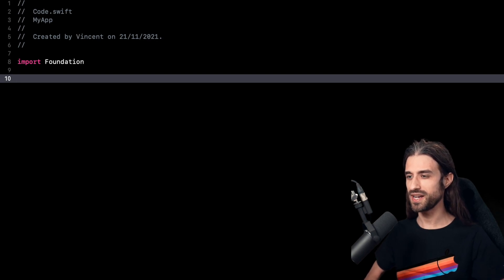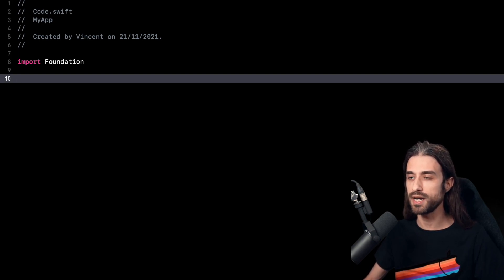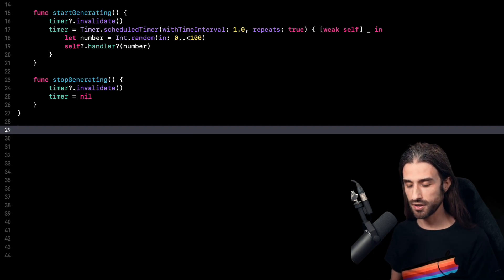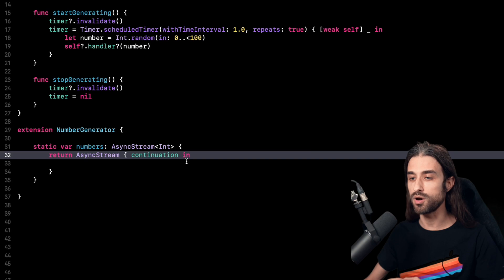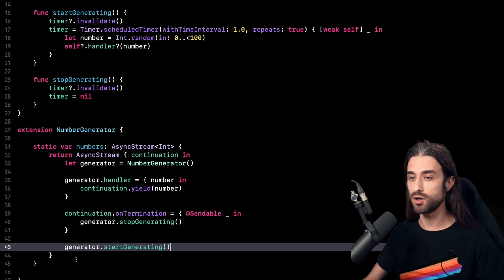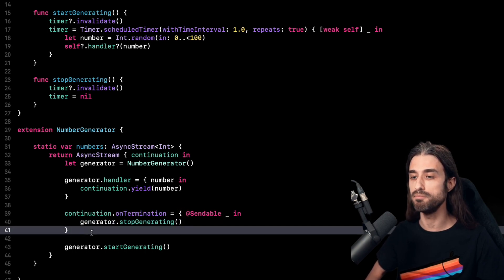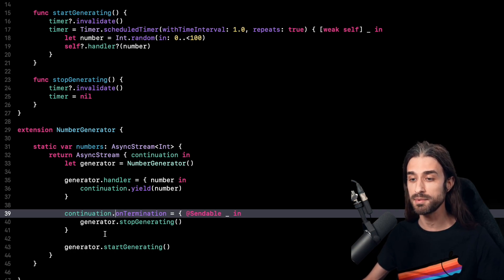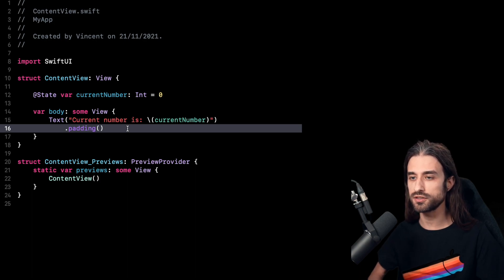Meet the new alternative to Combine's Publisher! (it's called AsyncStream)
⚠️ I forgot an important piece of information! AsyncStream will be back ported to iOS 13 in Xcode 13.2, which is currently in beta. So right now if you use Xcode's latest stable version (Xcode 13.1), you'll notice that AsyncStream is iOS 15 only, and that's totally normal.